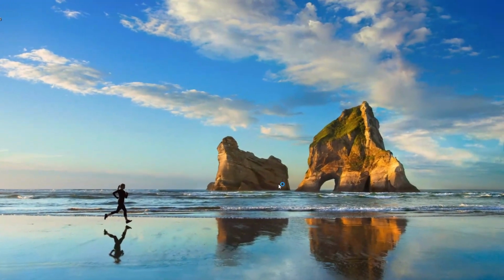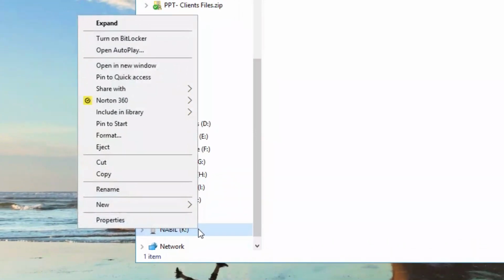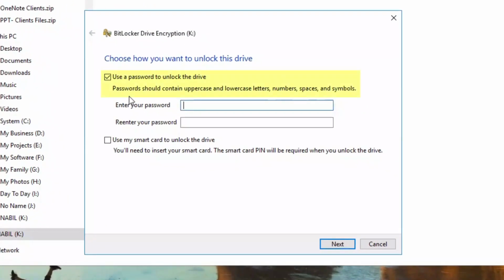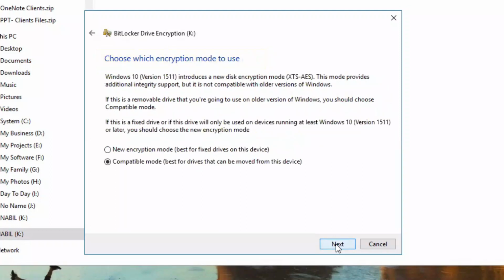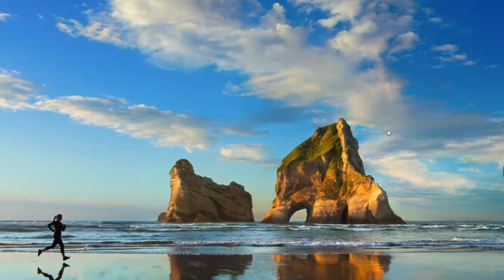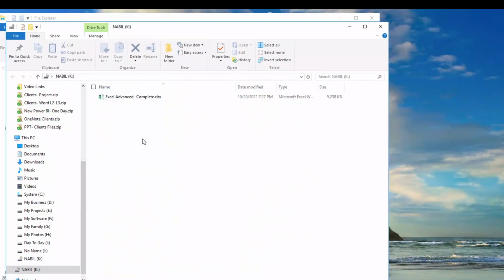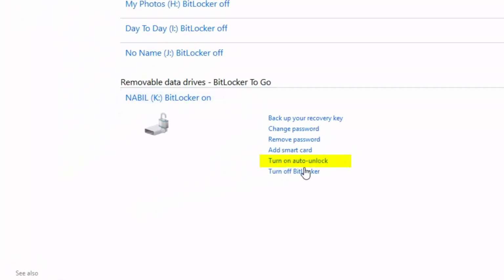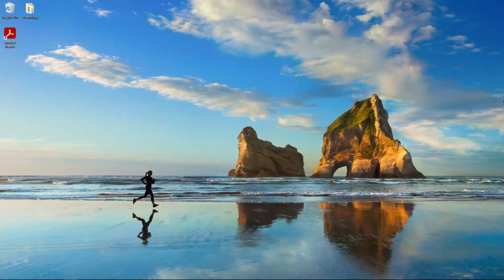Password Protect a USB Flash Memory Drive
Prevent unauthorized access to your data stored on a removable USB memory drive.
When I decided to record this topic, I realized that the computer having the Windows functionality does not have the screen recording software (Camtasia Studio). So I created a zoom meeting and shared the screen from one laptop while I was recording on the other one.